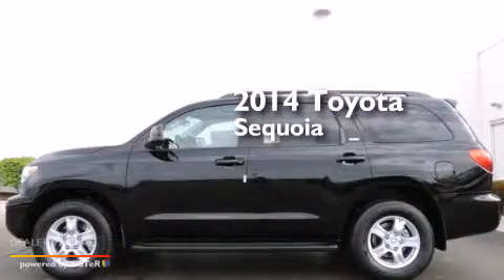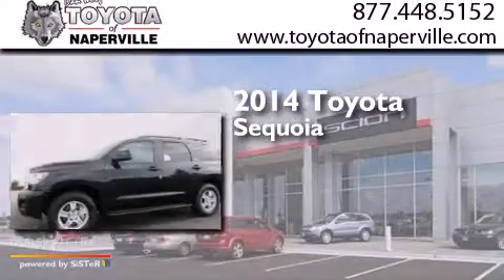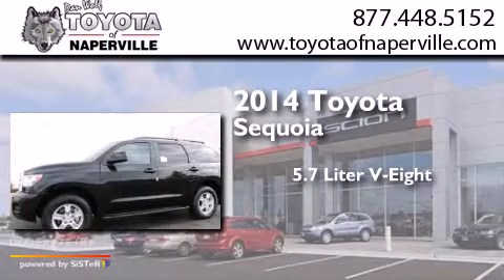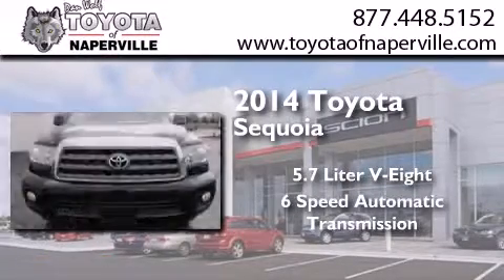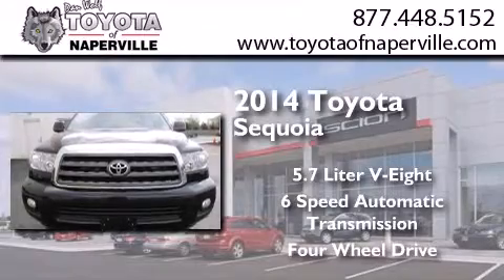2014 Toyota Sequoia Napervillle IL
We have been honored to serve the Napervillle IL area , we promise that your experience at our dealership will exceed your expectations ! Year : 2014 Make : Toyota Model : Sequoia Engine : i-force 5.7l v8 dohc vvt-i flex fuel Trans . Napervillle , IL 60540